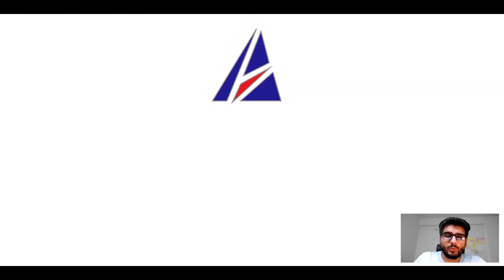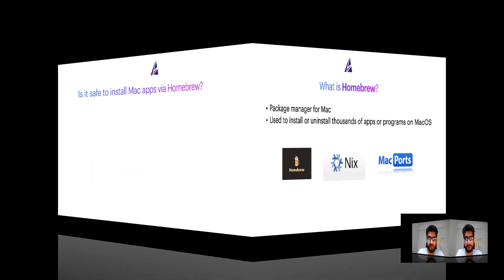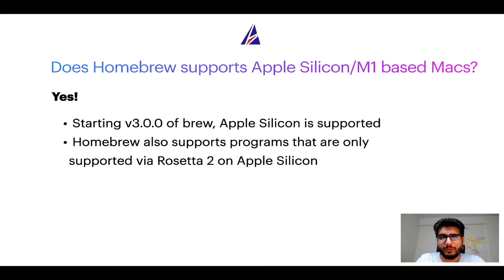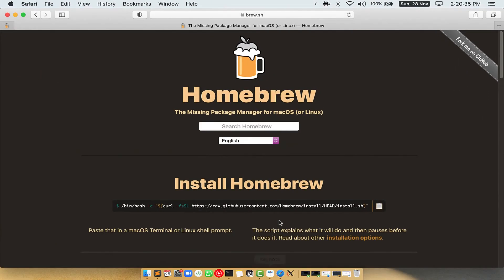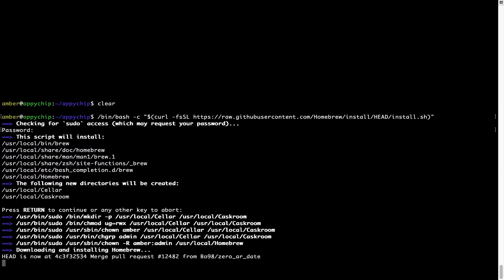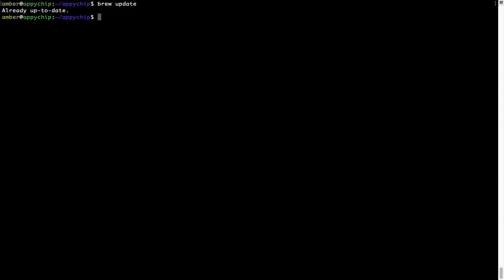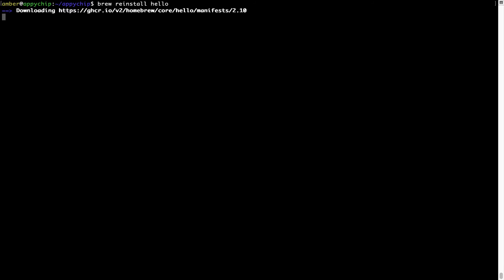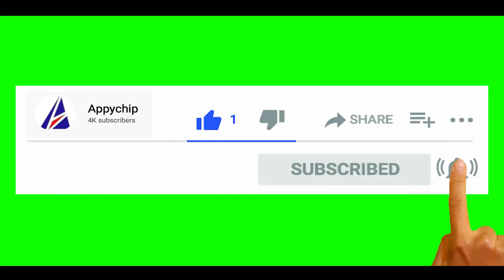Download & install bat-extras on MacOS (Big Sur, Monterey, Catalina, Mojave) via Homebrew / brew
In this tutorial video, we will show you how to download, install, reinstall and repair 'bat-extras ( bat extras )' using 'brew' package manager ( or simply Homebrew ). Brew works on all supported versions of Mac OS X.

Description of bat-extras ( bat extras ) program / app: Bash scripts that integrate bat with various command-line tools